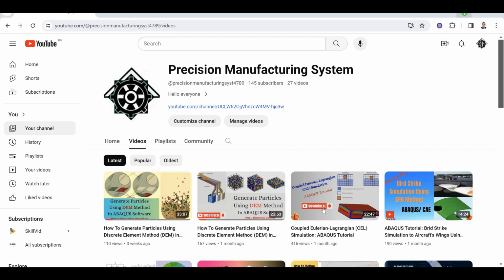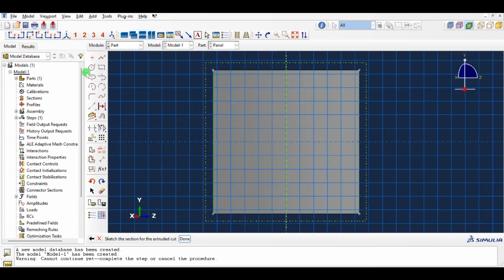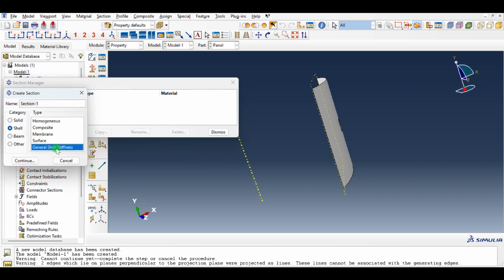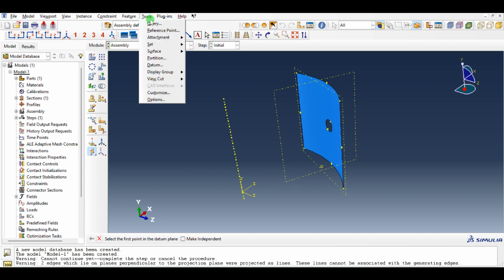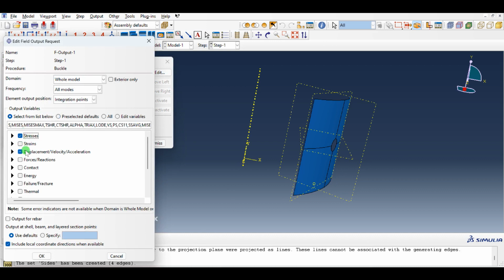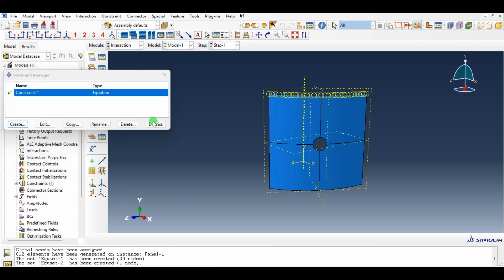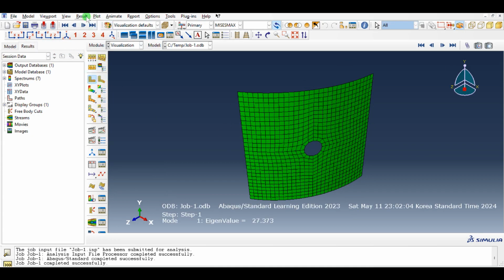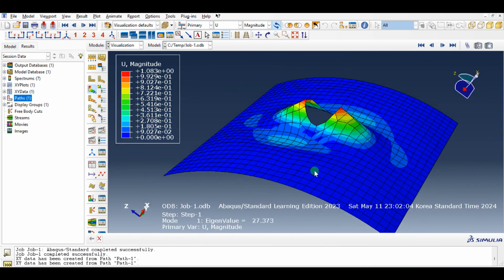Buckling Simulation of a Composite Panel Using Stiffness Matrix | ABAQUS Tutorial | Part 1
In this tutorial, we'll delve into the fascinating world of buckling simulation for composite panels using stiffness matrices. Composite materials offer incredible strength-to-weight ratios, but understanding how they behave under compressive loads is crucial. By constructing and analyzing stiffness matrices, we'll explore how different factors like material properties and panel geometry influence buckling behavior. Join us as we unlock the secrets of structural stability and learn how to predict and prevent buckling in composite panels.